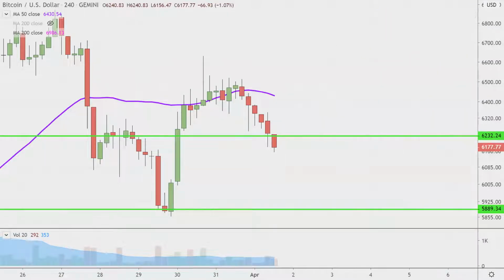Bitcoin Chart Technical Analysis for 04-01-2020